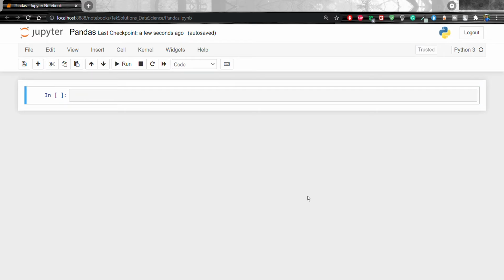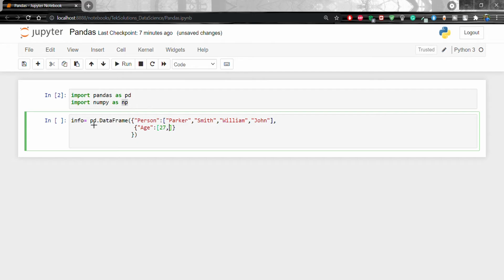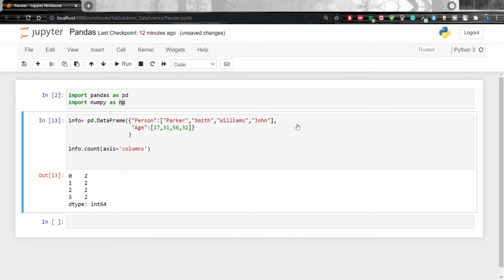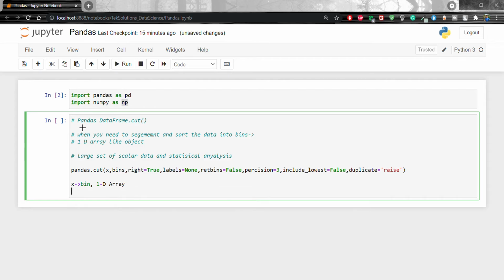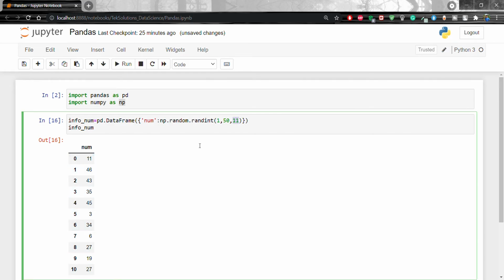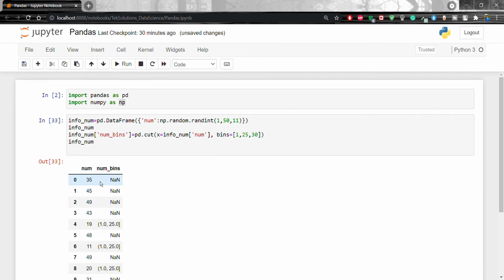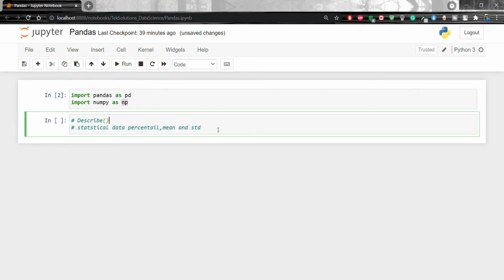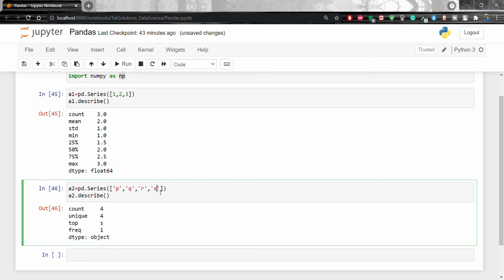#78 Pandas Data Frame Count, cut and Describe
DataFrame.count():
The Pandas count() is defined as a method that is used to count the number of non-NA cells for each column or row. It is also suitable to work with non-floating data.

DataFrame.cut()
The cut() method is invoked when you need to segment and sort the data values into bins. The method only works for one-dimensional array-like objects.
If we have a large set of scalar data and perform some statistical analysis on it, we can use the cut() method.

Pandas DataFrame.describe():
The describe() method is used for calculating some statistical data like percentile, mean, and std of the numerical values of the Series or DataFrame.